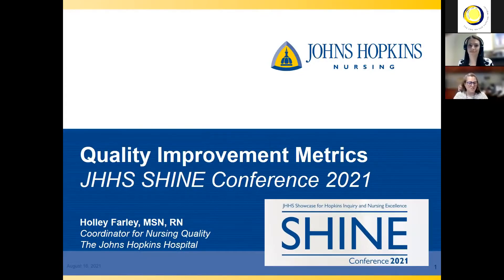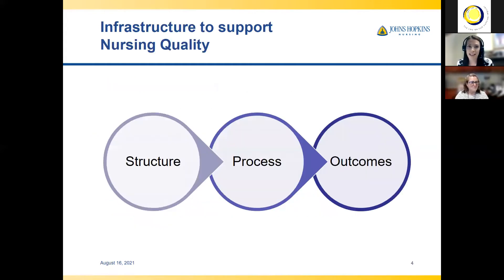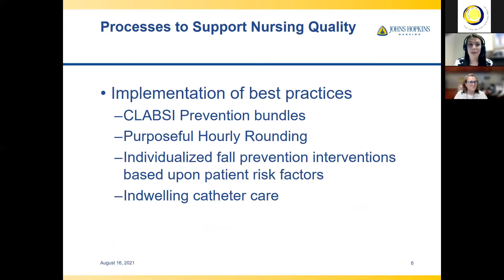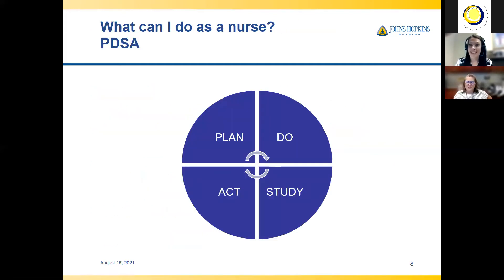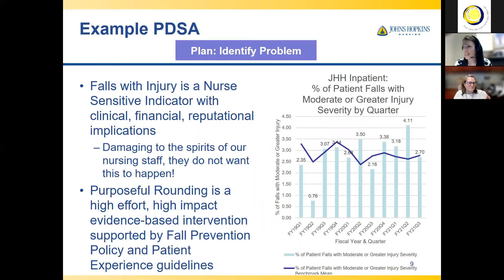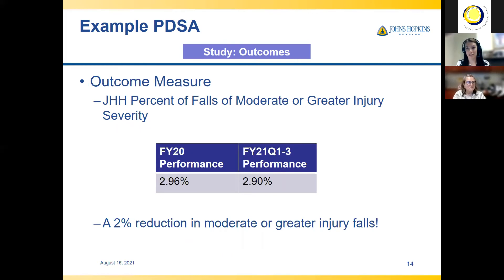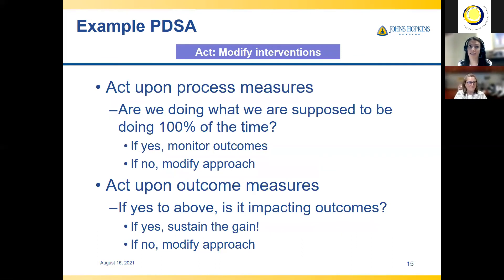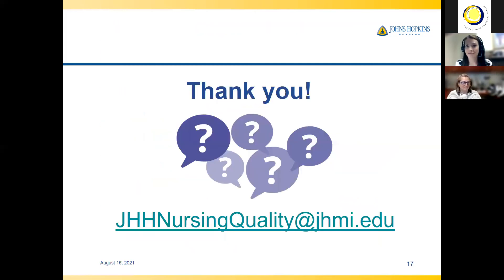2021 SHINE Conference | Quality Improvement Metrics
Providing high quality patient care is a core principle of the nursing profession. Join Holley Farley, Clinical Quality Coordinator for The Johns Hopkins Hospital, as she discusses how quality improvement metrics are used to evaluate the quality of patient care.